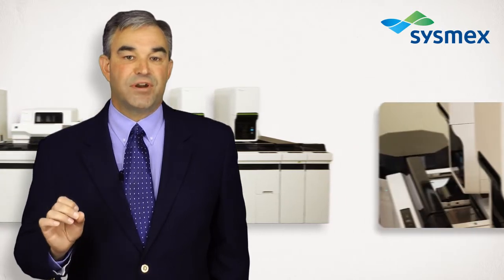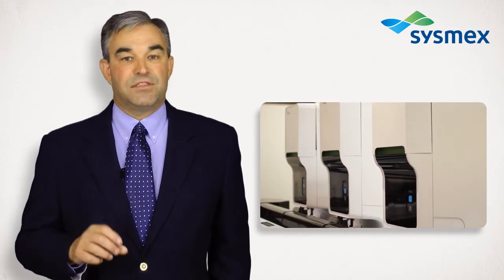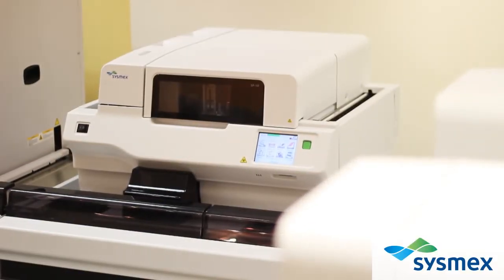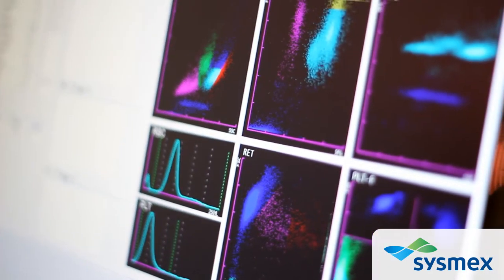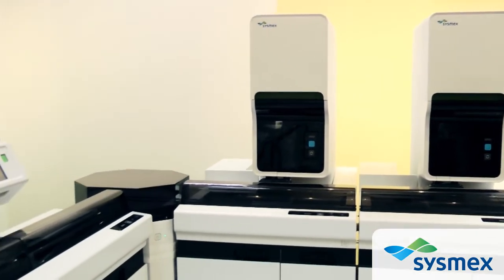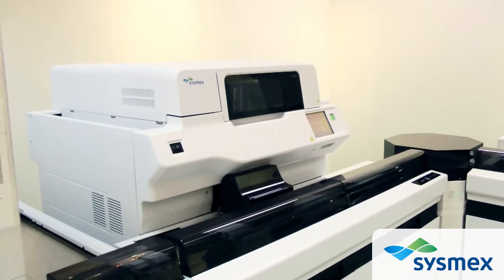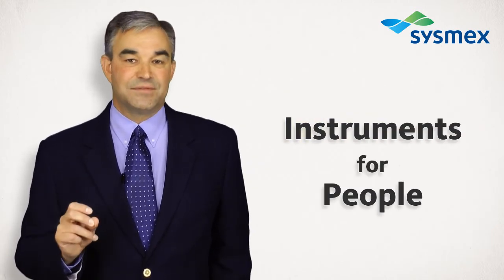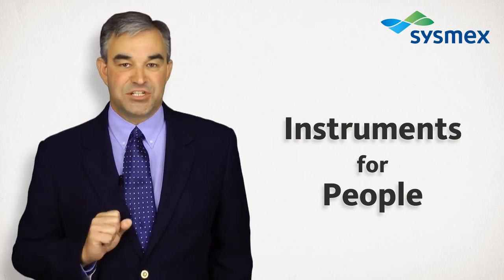Silent Design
Embedded in every new technology there is a powerful idea, and sometimes two or three powerful ideas. These ideas are often hidden from our view because they are so intuitive that we take them for granted. But they deserve careful study. Take the revolutionary design of our new analyzers for example.